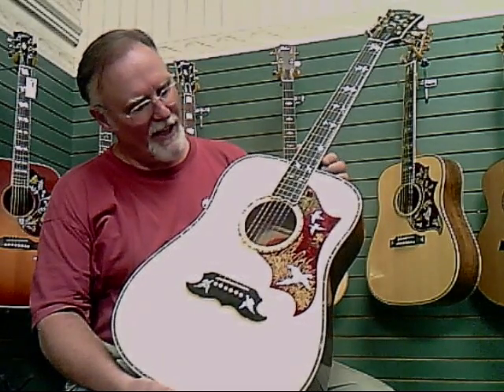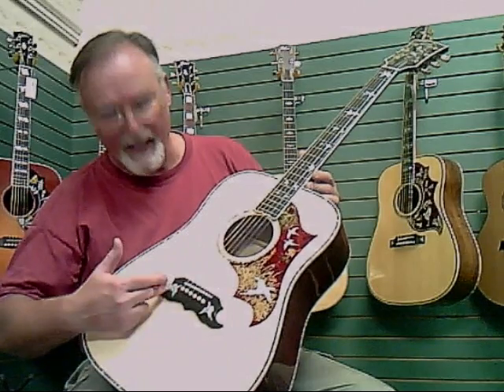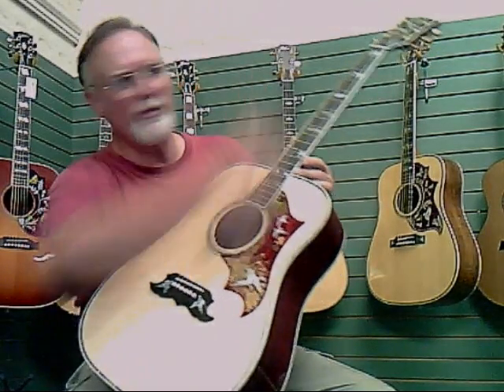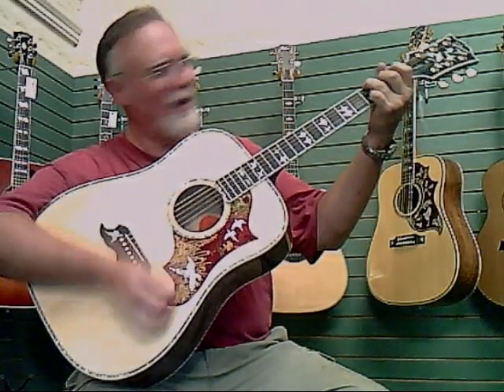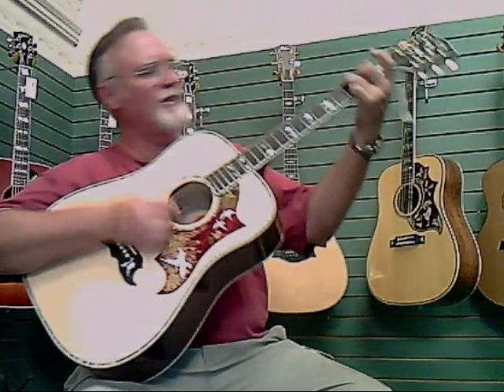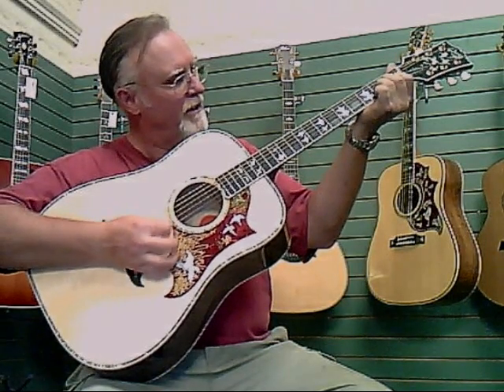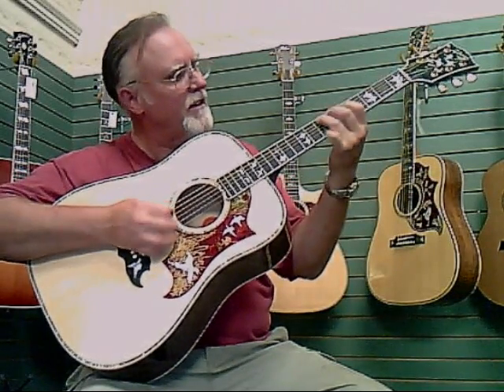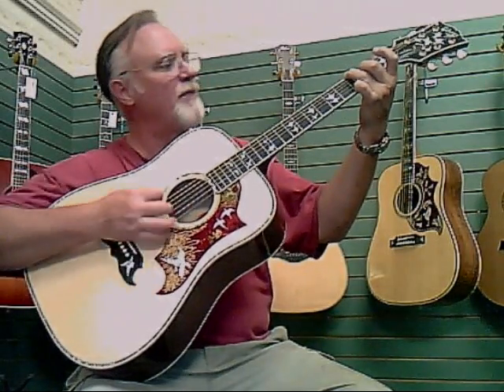OkVG Bro Bobby playing a Gibson Doves In Flight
Brother Bobby Boyles, owner of Oklahoma Vintage Guitar, playing the Limited Edition, Custom Shop, Gibson Doves In Flight guitar.